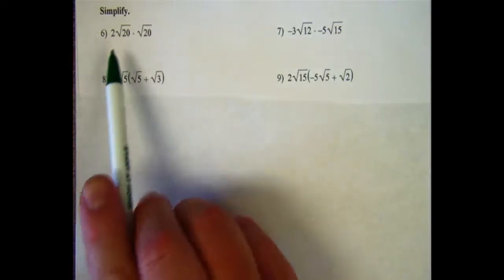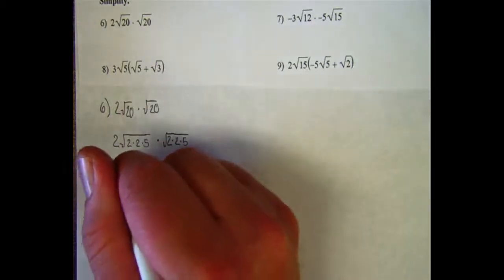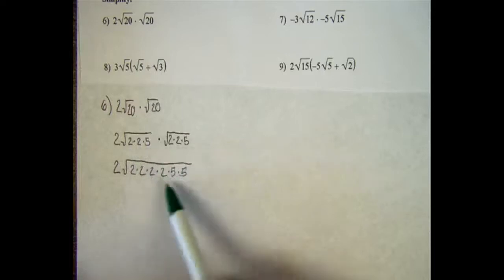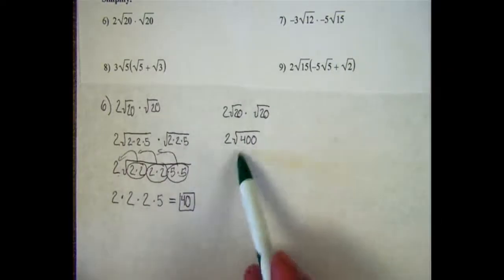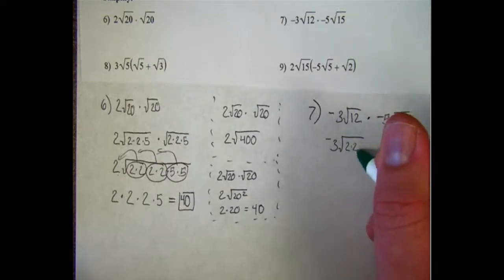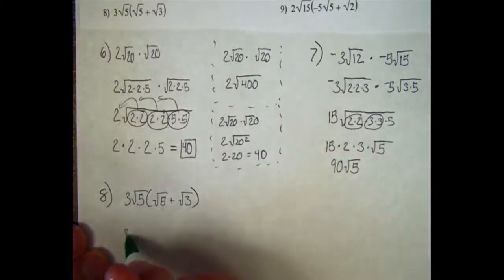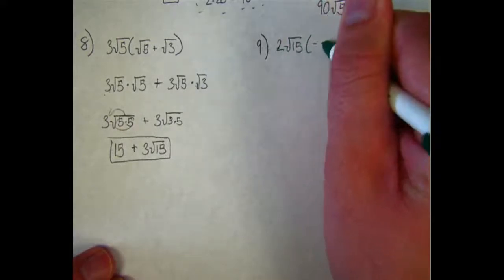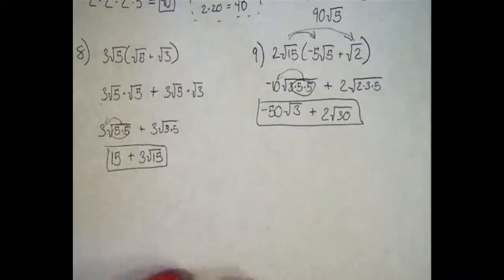Mod 9 Review Multiplying Radicals